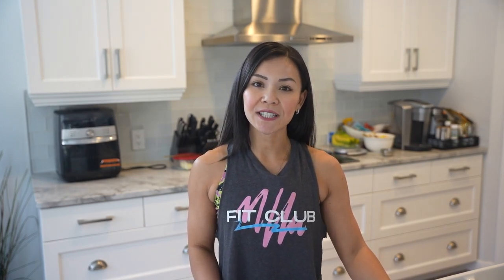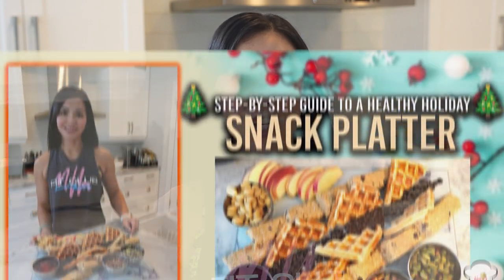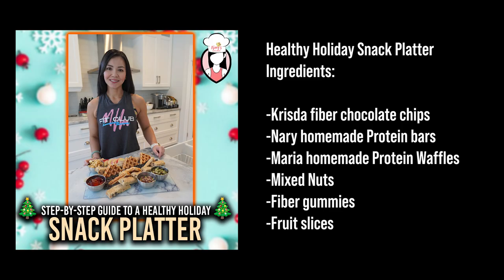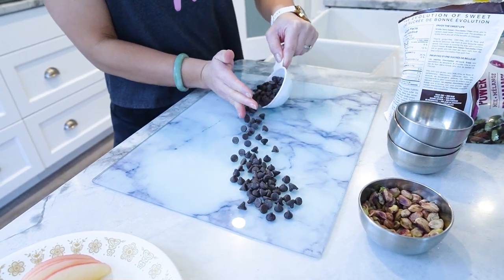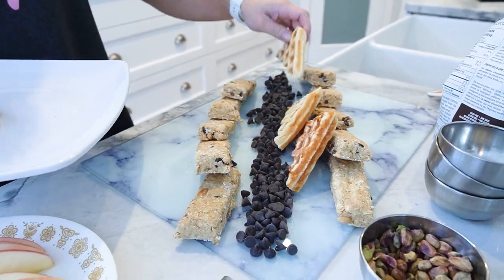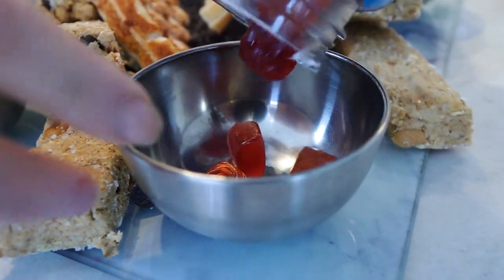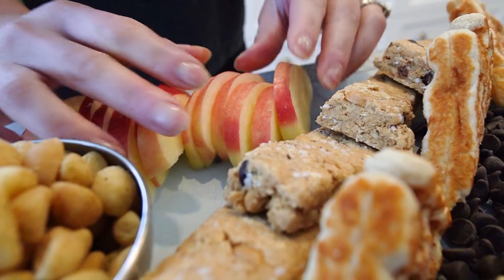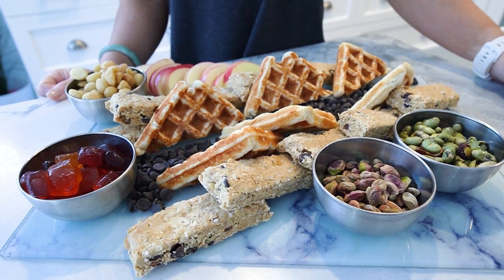Healthy Holiday Snack Platter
Hey FitFam! I'm Nary, and this is Nary's Kitchen – the place where fitness meets flavor! 🌟 Ready to spice up your holiday snack platter?

But first…

Exciting news – we've got the 28-Day Belly Burn Challenge coming your way!
to join and sculpt that core.

We're all about tasty recipes, fitness motivation, and empowering your wellness journey.

In todays video I will be giving you a  Step-by-Step Guide to a Healthy Holiday Snack Platter

Ingredients:

-krisda fiber chocolate chips
-Nary homemade Protein bars
-Maria homemade Protein Waffles
-Mixed Nuts
-Fiber gummies
-Fruit slices

Encourage your fitness community to savor the holiday spirit with this guilt-free and nutritious snack platter. Share the joy of making healthier choices during the festive season.

Thank you, FitFam, for joining me in Nary's Kitchen today! 🍴✨ I hope you enjoyed our healthy holiday snack platter journey.

for more recipes, challenges, and fitness inspiration. Let's keep the conversation going in the comments below. What would you like to see in the next Nary's Kitchen episode? Your feedback matters!

💪 Until next time, stay healthy, stay happy, and keep the FitClub spirit alive! 🌟 Cheers to a flavorful and fit journey!